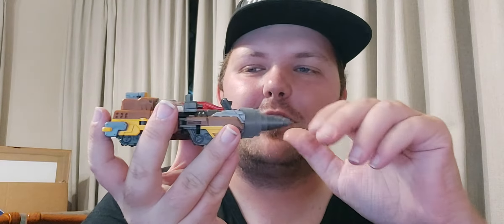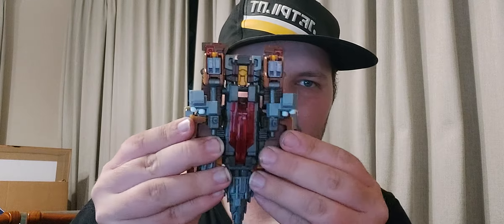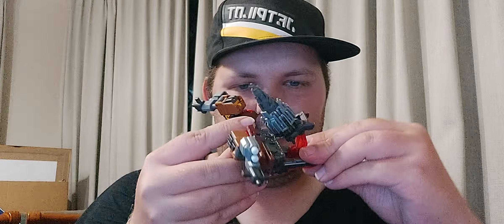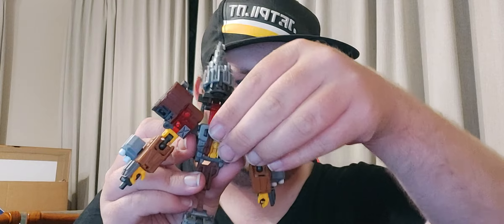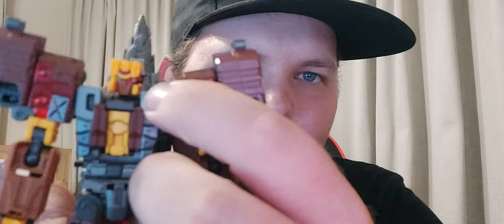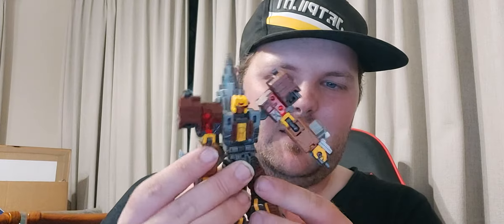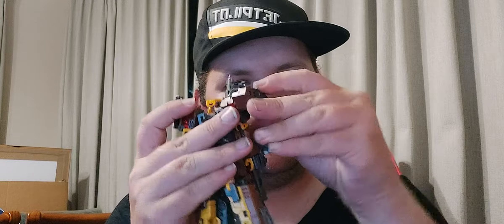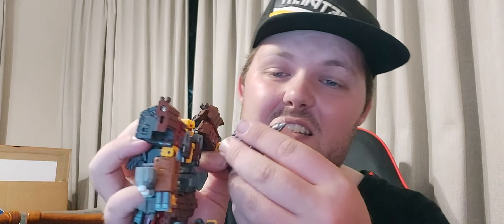Maketoys Sonicdrill (Nosecone)